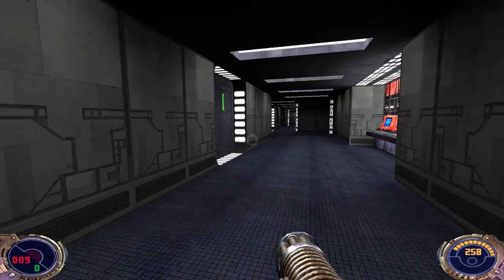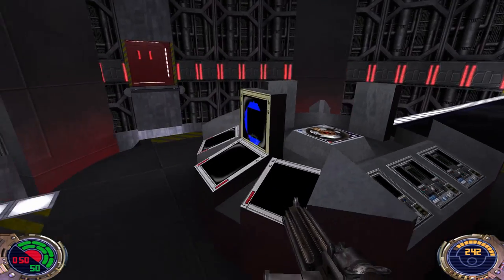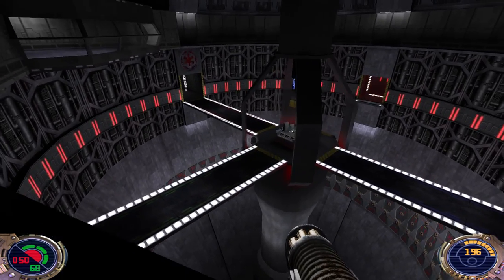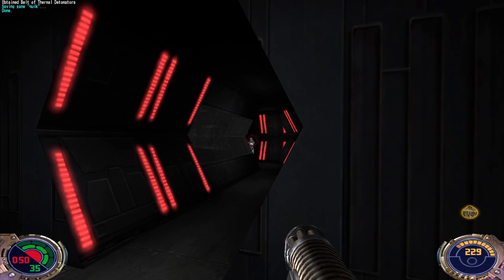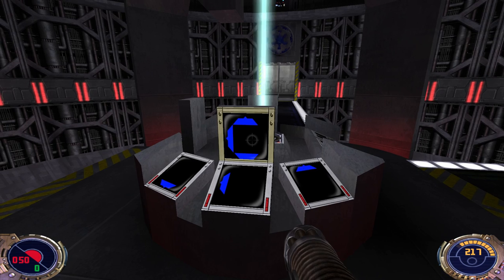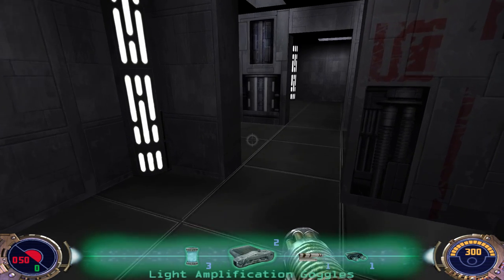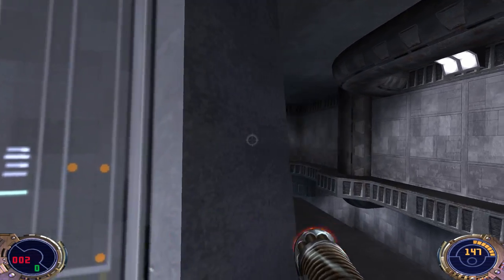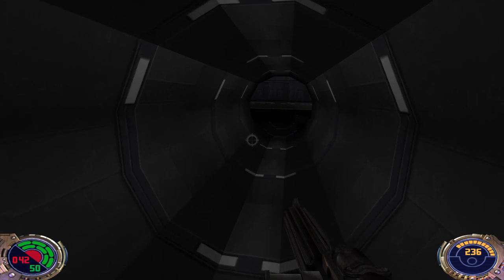Let's Play Jedi Outcast - Part 2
101 ways to die as a stormtrooper